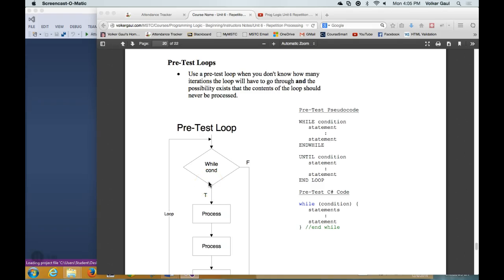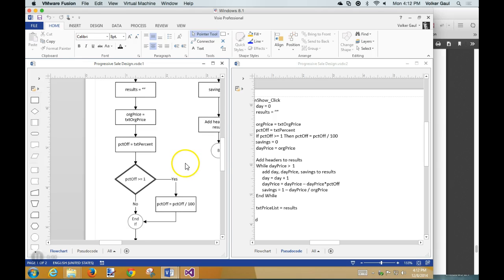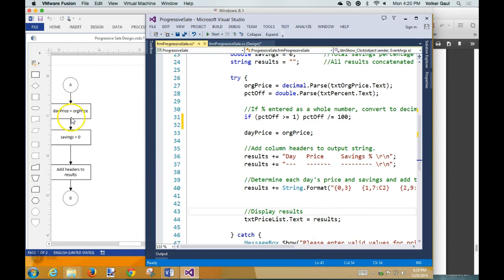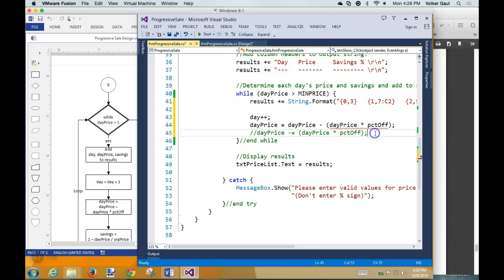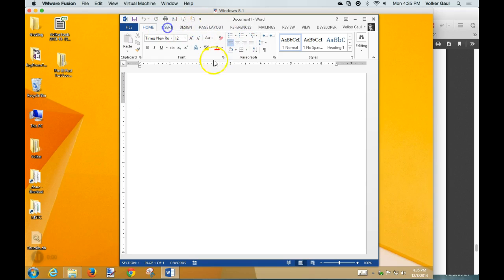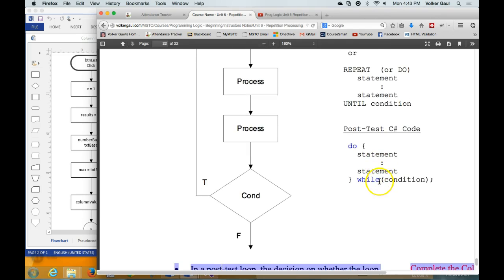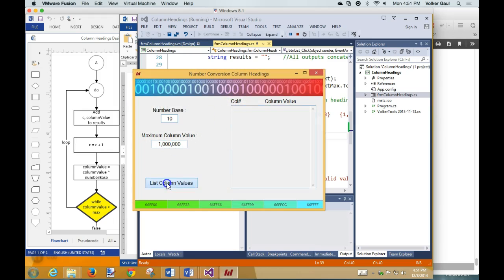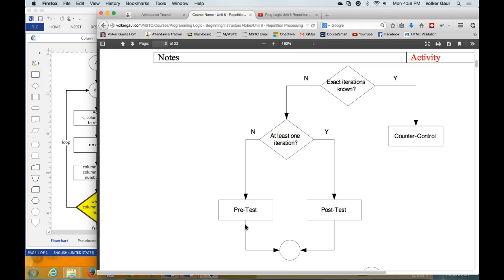6.7 Pre- and Post-Test Loops